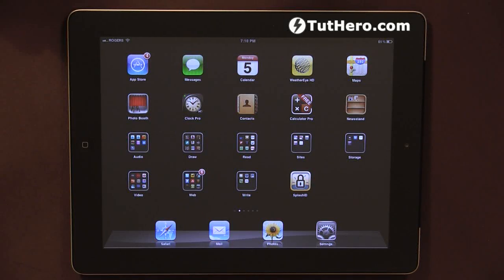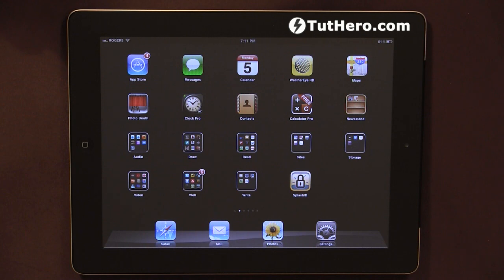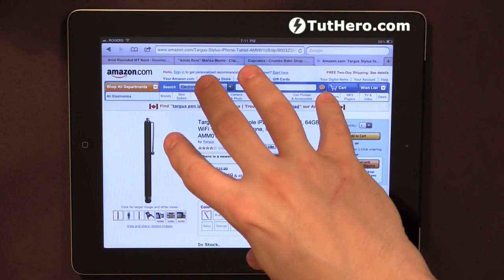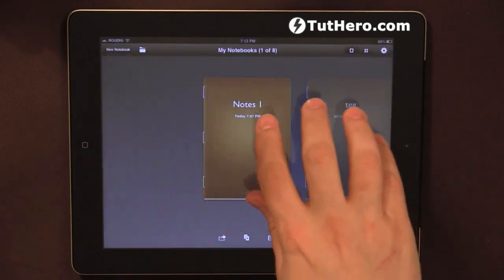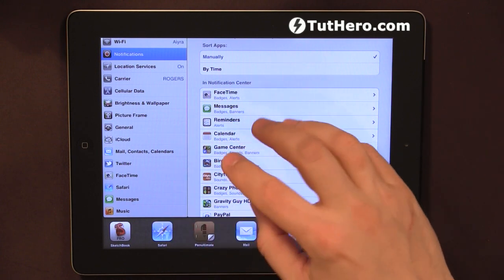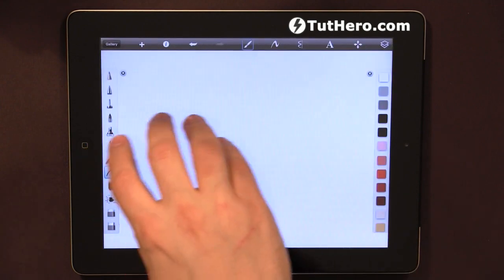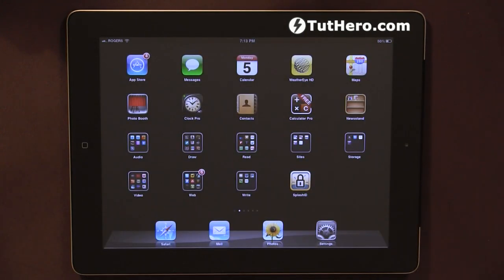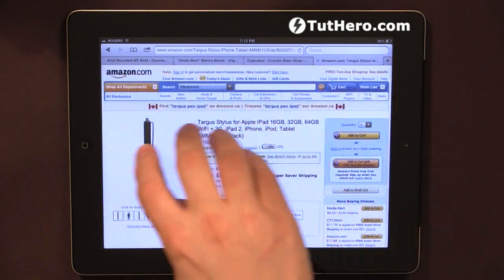iPad Tutorial - What is Multitasking Gestures - v21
- Let's have a look at what Multitasking Gestures are on the iPad.